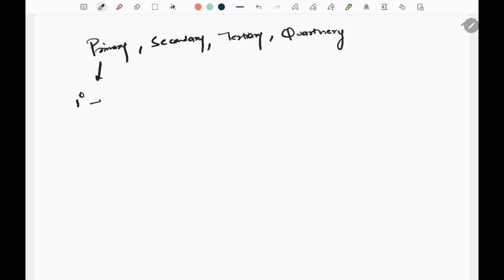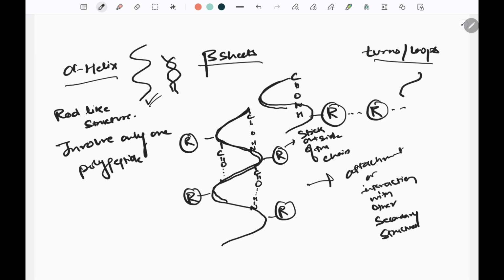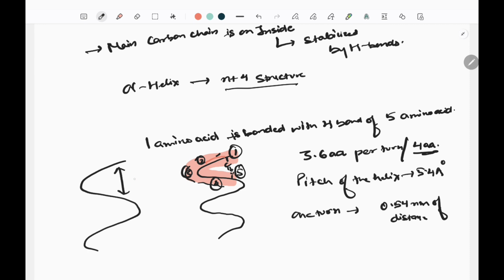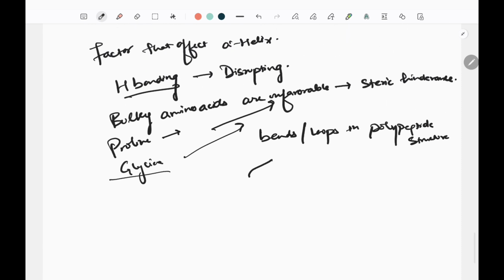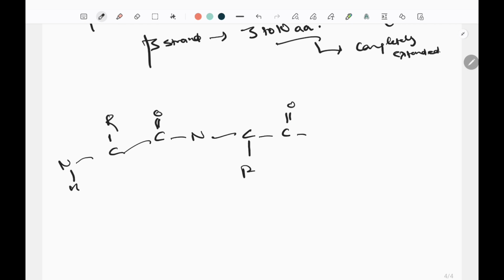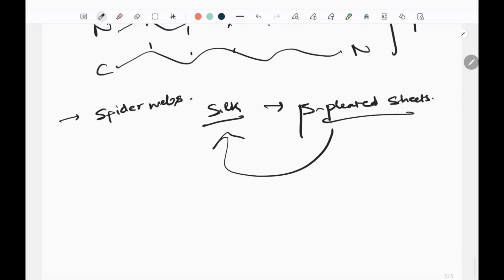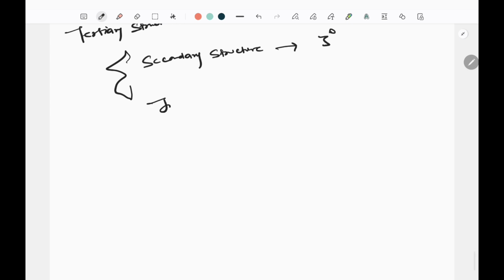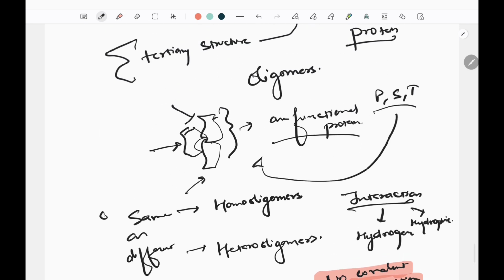Protein Structure II - Lec 15 | IIT JAM, GAT-B, GATE BT, XL, CSIR UGC NET, CUET PG, ICMR